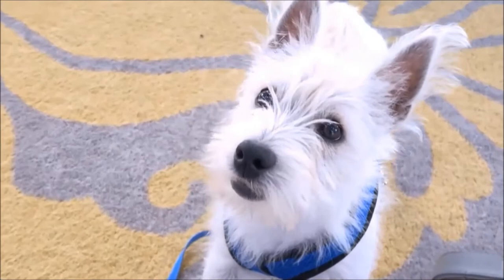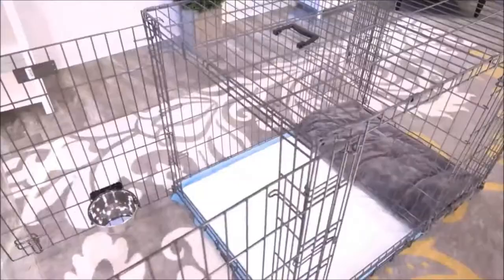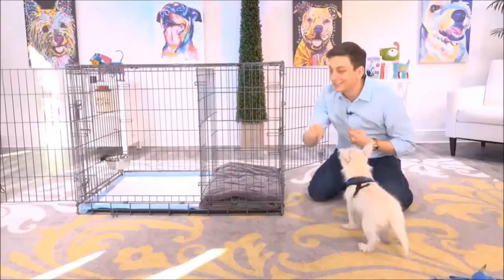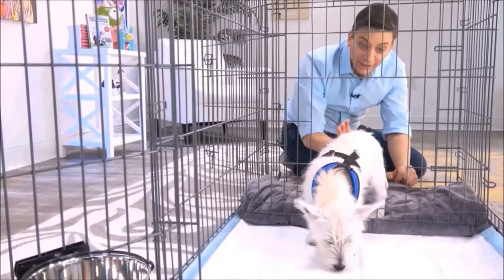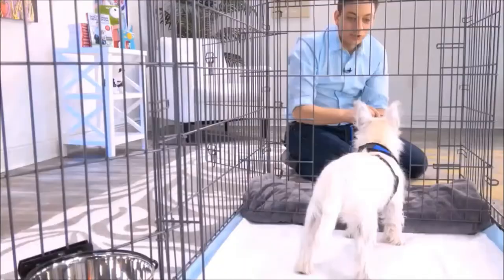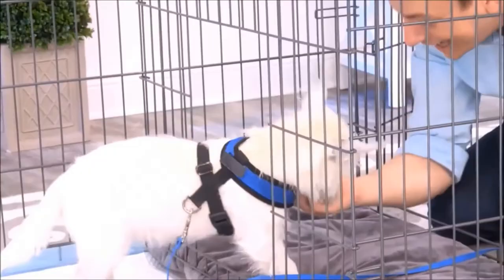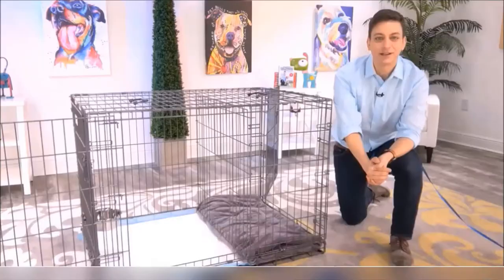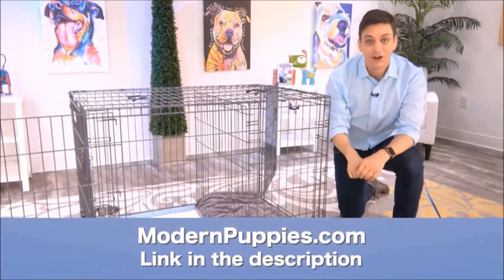Flat Coated Retriever Potty Training from World-Famous Dog Trainer Zak George - Flattie Puppy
Potty Training a Flat Coated Retriever aka Flattie. World-famous dog trainer Zak George teams up with Modern Puppies. for more information.

Zak George has been featured on numerous television shows. Zak George has more YouTube subscribers than any other dog trainer in the world! See Zak George demonstrate the amazing Potty Training Puppy Apartment in this fun video featuring Argyle, the cute Westie. Keep in mind, the training techniques in this short video are being demonstrated by a Westie puppy, however, the techniques are exactly the same for a Flat Coated Retriever puppy or a Flat Coated Retriever adult dog.

The Puppy Apartment has successfully potty trained over 100,000 dogs, including Flat Coated Retrievers!

Potty training a Flattie puppy can be very time consuming and extremely frustrating. The Puppy Apartment is a one-bedroom, one-bathroom home that teaches and trains your Flat Coated Retriever to always go potty in their own indoor dog potty. It eliminates the time and frustration out of potty training a Flat Coated Retriever. It also takes away all the stress of worrying about your Flat Coated Retriever having to potty!

The Puppy Apartment takes the MESSY out of paper training, the ODORS AND HASSLES out of artificial grass training, MISSING THE MARK out of potty pad training, the CREEPY BUGS out of unsanitary grass sod training and HAVING TO HOLD IT out of crate training. House training a Flat Coated Retriever has never been cleaner, faster or easier!

If you are seeking Flat Coated Retriever puppies for sale or adoption, please visit our Breeders page or Rescue Program page at our website.